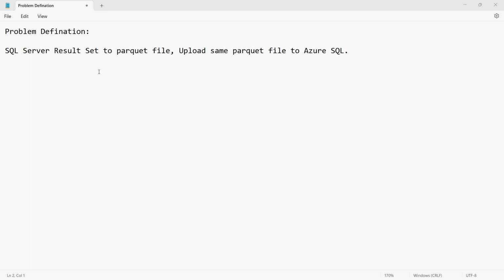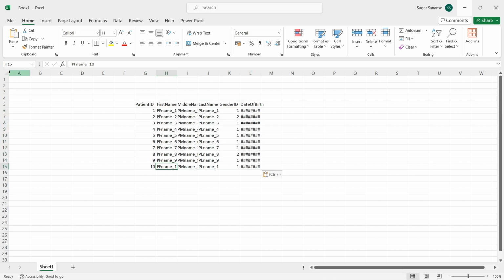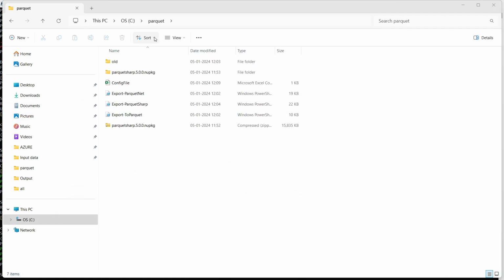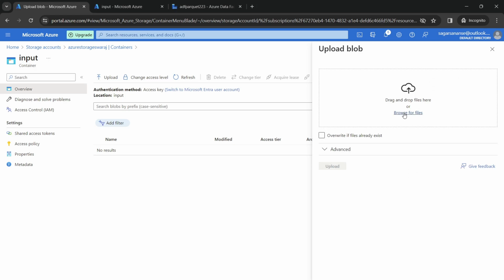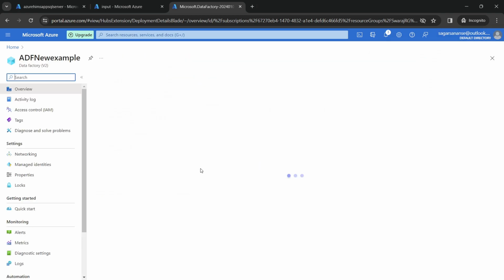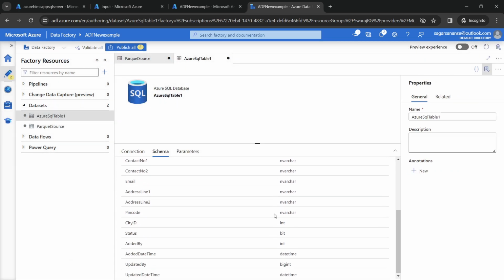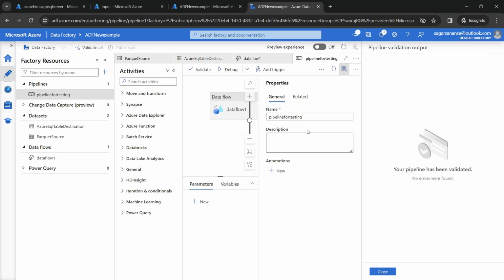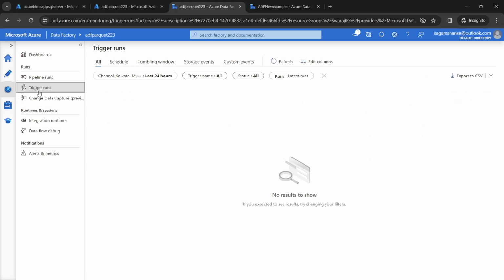how to convert sql server result to parquet | parquet file | Azure sql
1) SQL Server Result Set to parquet file
 Why parquet file ? can't we use csv, json file.
 example.
 How to convert SQL Resultset into parquet file.
2) Upload parquet file to Azure SQL
using ADF we can insert parquet file data into Azure SQL.

To Run Powershell script
Set-ExecutionPolicy -Scope CurrentUser -ExecutionPolicy Unrestricted
Set-ExecutionPolicy -ExecutionPolicy Bypass -Scope CurrentUser

Command to Run in power shell
.\Export-ToParquet.ps1 -ConfigFile .\ConfigFile.csv -ServerName "MYCOMP" -UserName sa -MaxJobsCount 5